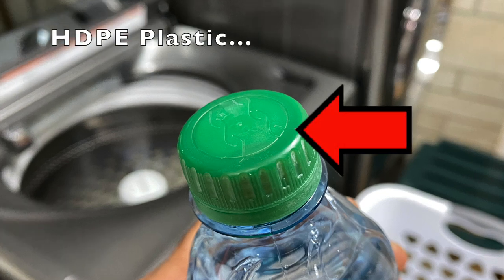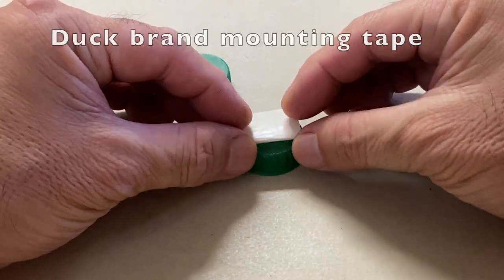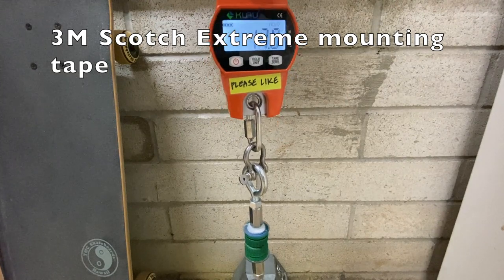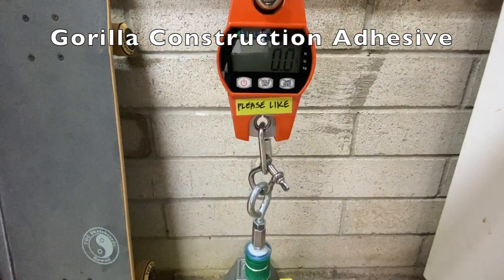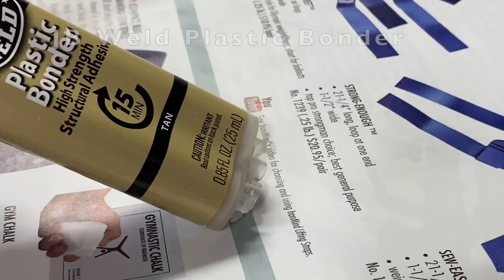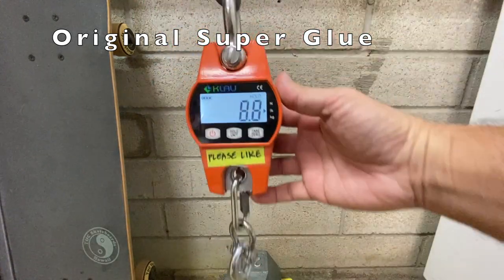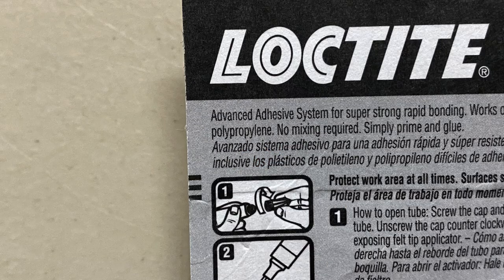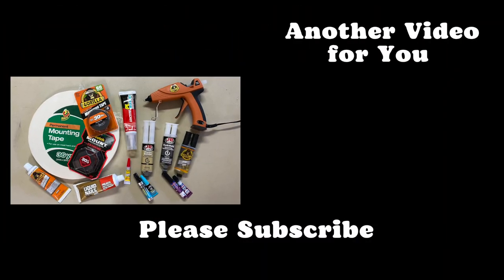Bond HDPE Plastic?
Gluing or bonding HDPE plastic is very difficult.  In this video, I test 13 products and see how they do at bonding HDPE bottle caps.

Dap RapidFuse with Plastic Primer...
Gorilla Clear Epoxy...
JB Weld KwikWeld...